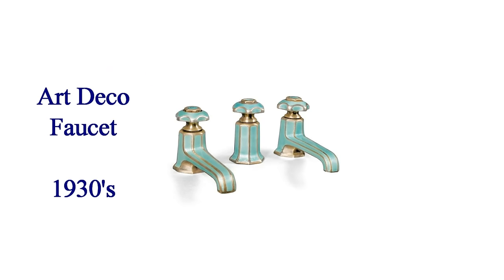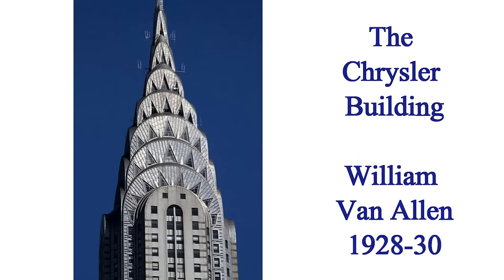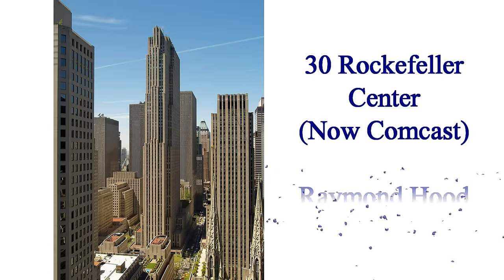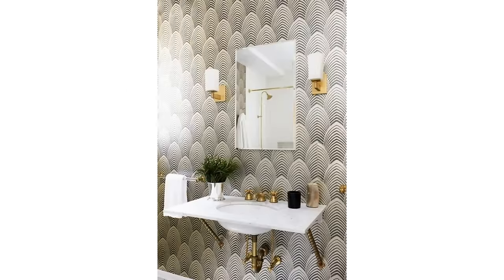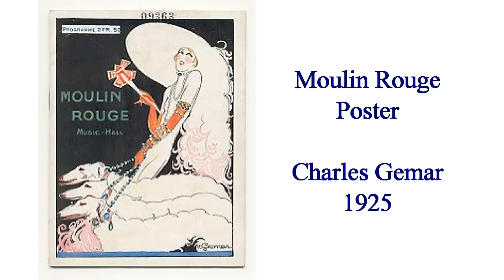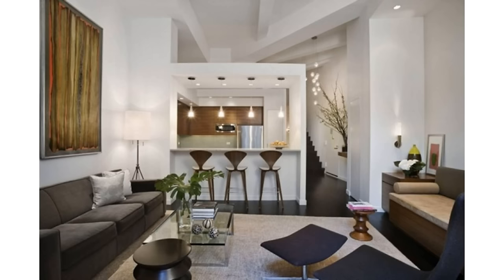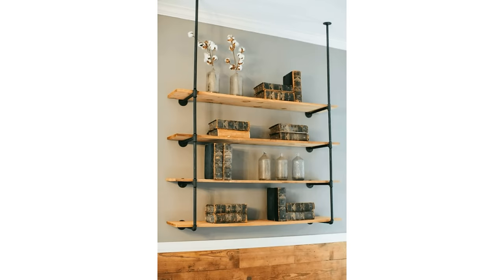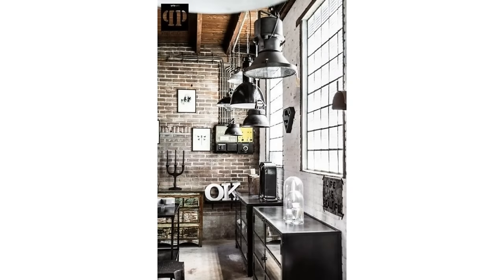Interior Design Styles: Art Deco - Contemporary - Industrial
NEW INTERIOR DESIGN - The Southern Girl shares with you Art Deco, Contemporary & Industrial Interior Design Styles & how you can incorporate them in your home's décor.

Must Have Home Décor Items Hand Picked By The Southern Girl